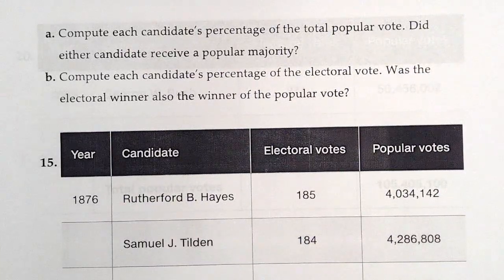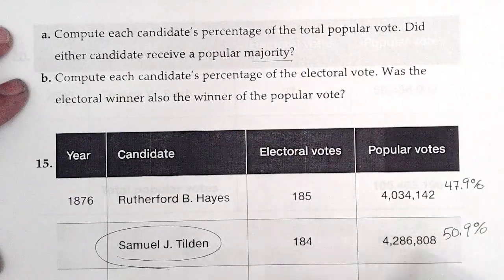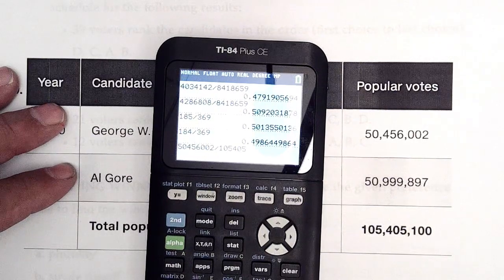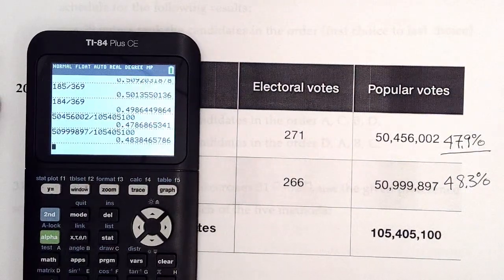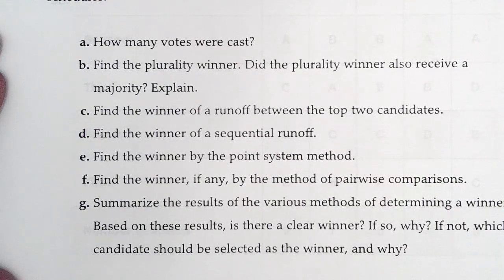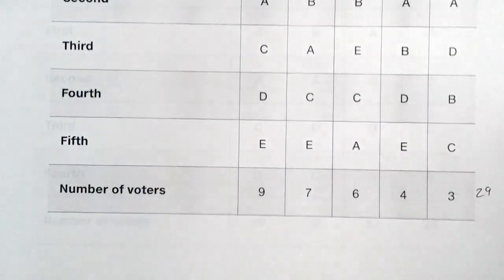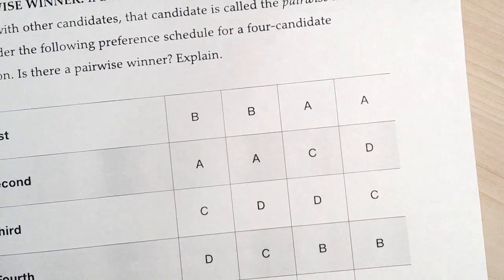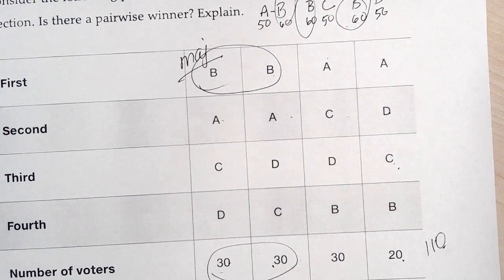101 Section 12A Problems 15 20 32 38 47